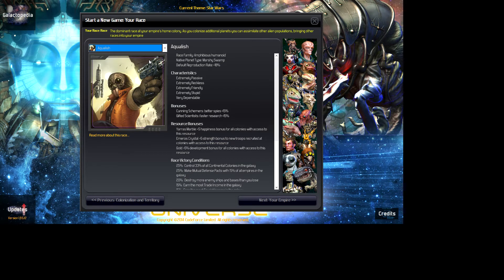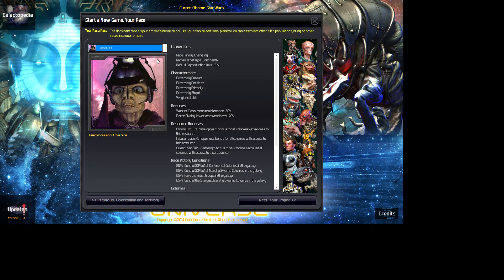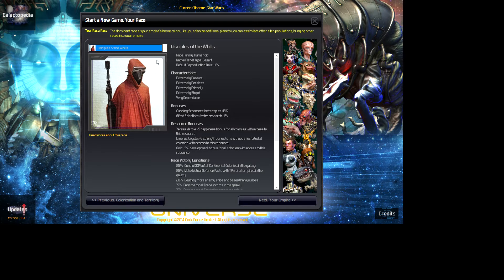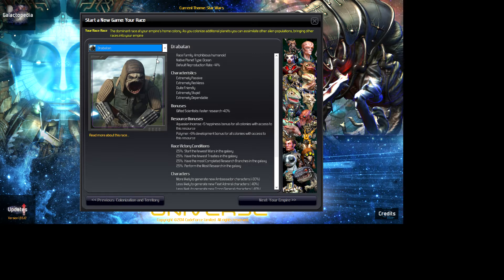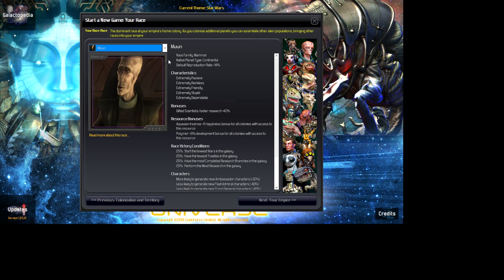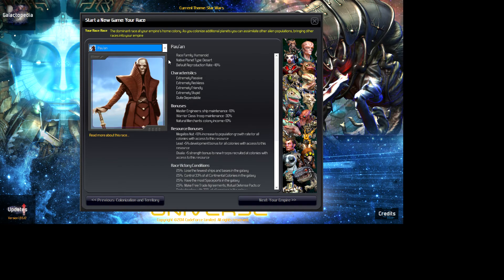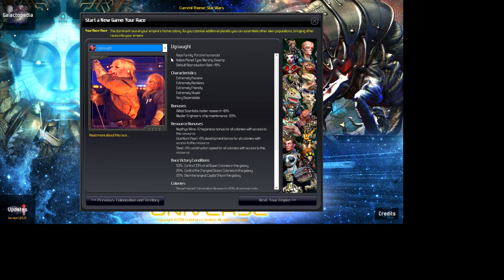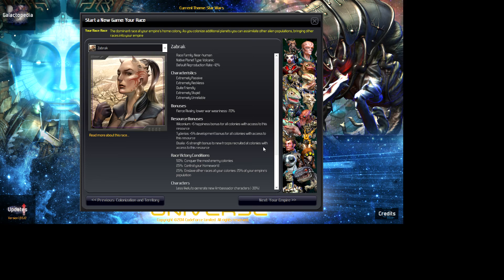Distant Worlds Universe | EP02 | What Are Latest Updates - Star Wars Races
In this episode, I reveal some changes that will be made to the Star Wars Mod and give and also reveal the date the next version of the mod will be released.

Distant Worlds Universe is a vast, pausable real-time 4X space strategy game. Experience the full depth and detail of turn-based strategy, but with the simplicity and ease of real-time, and on the scale of a massively-multiplayer online game.